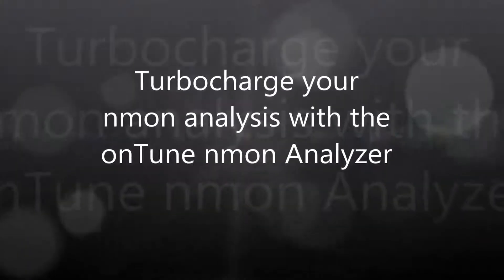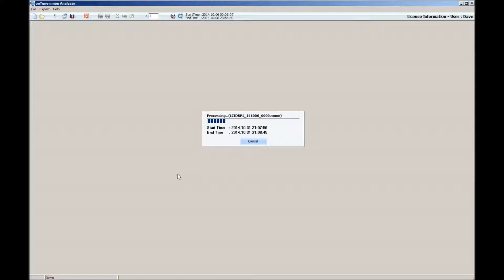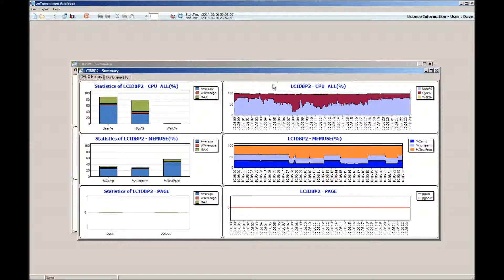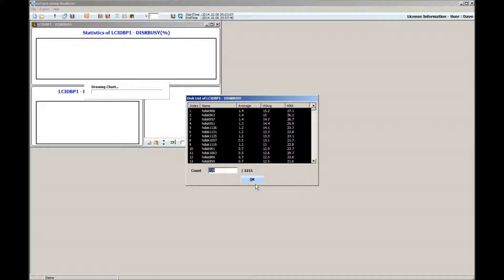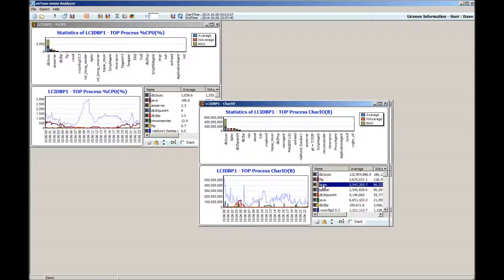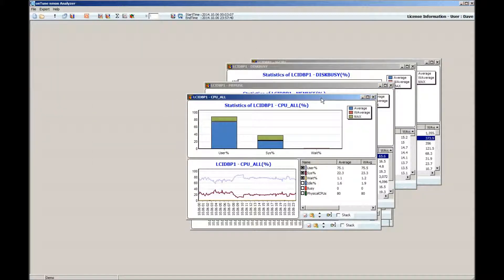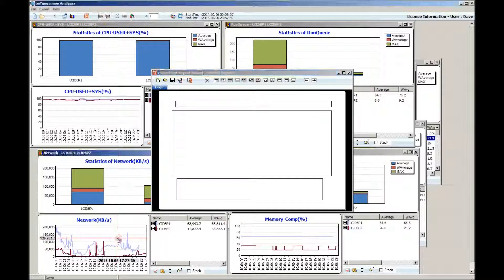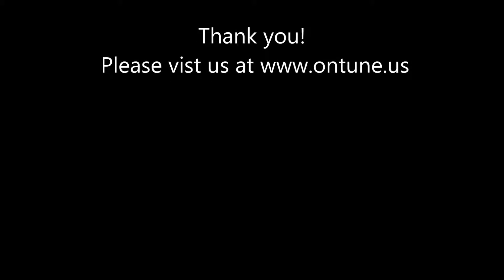Turbocharge nmon Analysis with onTune nmon Analyzer.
An indispensable Tool for every system engineer or administrator who works with nmon for performance monitoring and analysis in AIX and Linux servers.

Features:
- process nmon log files, specially very large files , 20 to 100 times faster
- displays results for easy review, and comparison of many results at one time
- display all disks at one time, or a subset based on definable parameters
- merge and analyze multiple sequential log files
- analyze same time period log files of multiple servers, and display basic results in one view
- visually analyze TOP processes for a specific period
- enable nmon intervals to unit of seconds

OS support: Windows 2003 , XP or later
Price: $299.00